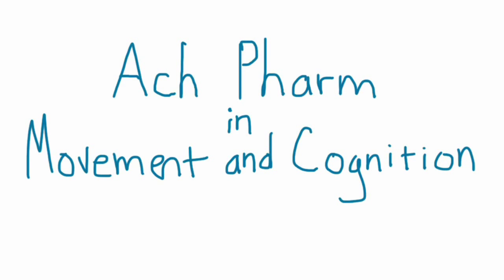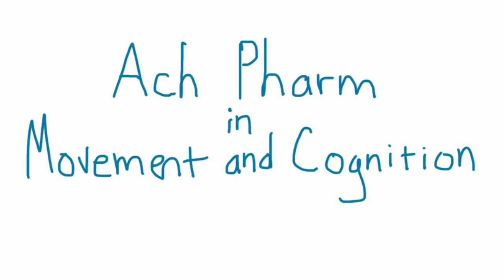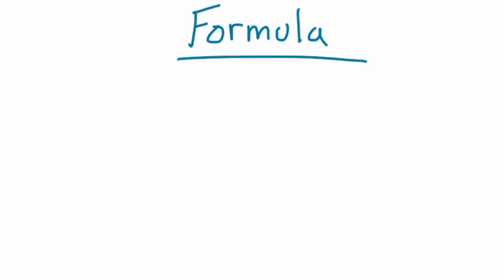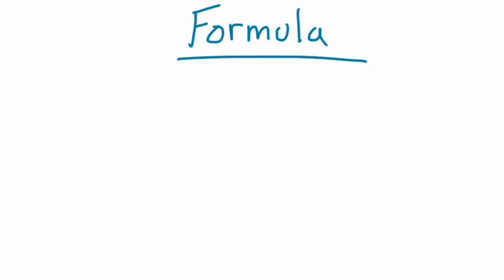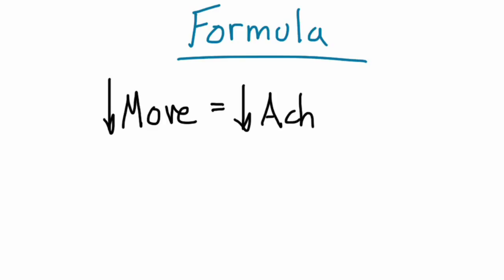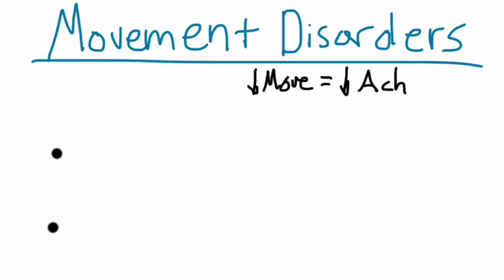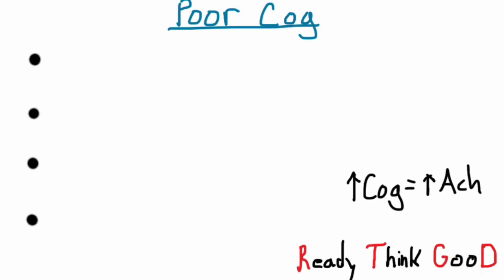Acetylcholine Drugs in Disorders of Movement and Cognition.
Drugs that treat disorders of movement and cognition via affecting acetylcholine can get confusing.